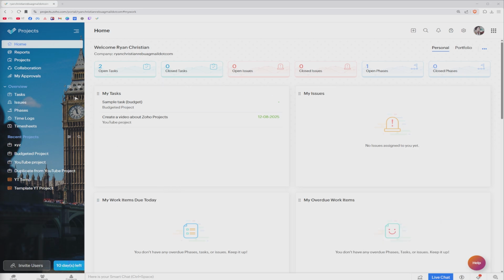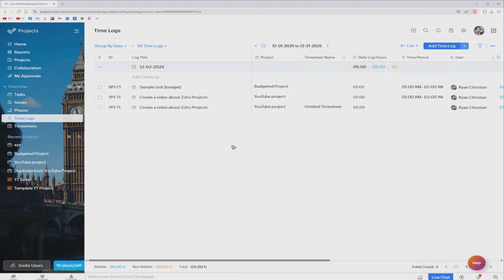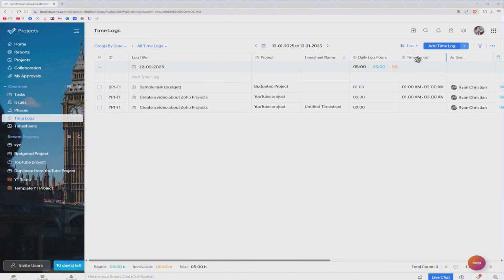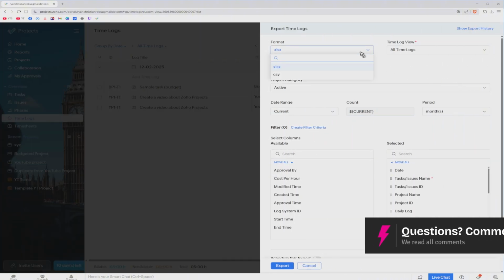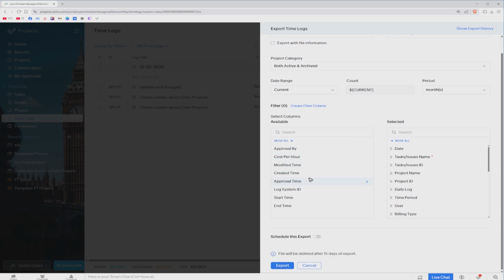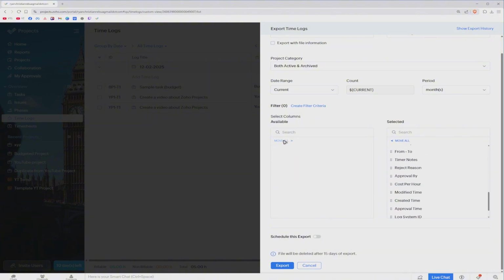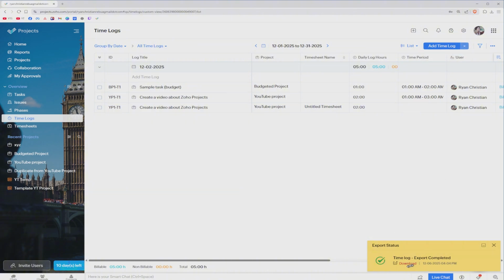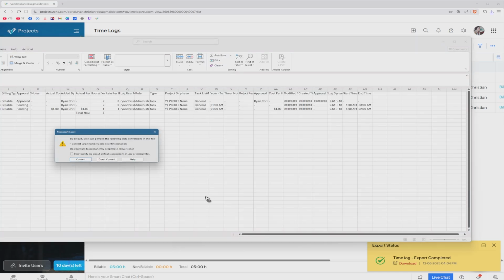How to EXPORT TIME LOGS ACROSS PROJECTS in Zoho Projects (Step by Step)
This guide explains how to export time logs across projects in Zoho Projects to analyse time spent across your portfolio. It helps with consolidated reporting. Please consider liking the video and letting us know if you have any comments, ideas or questions, we really appreciate any feedback! We have plenty of other tutorials on our channel so come and see if we can help you with anything else :)